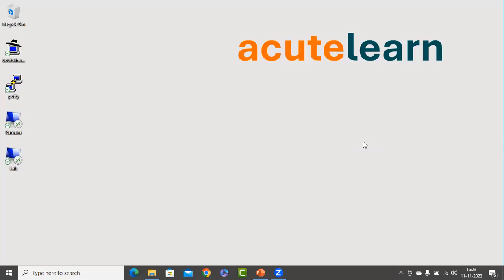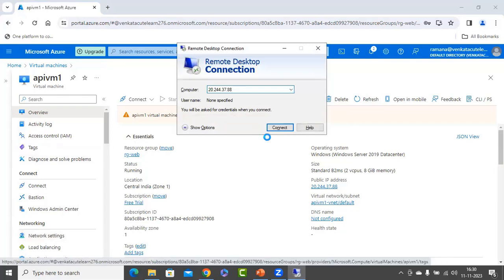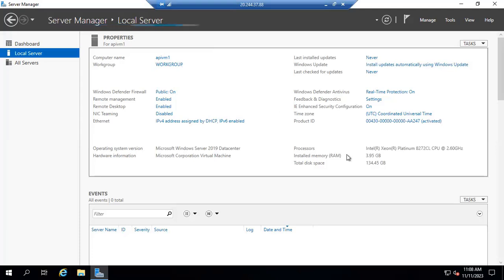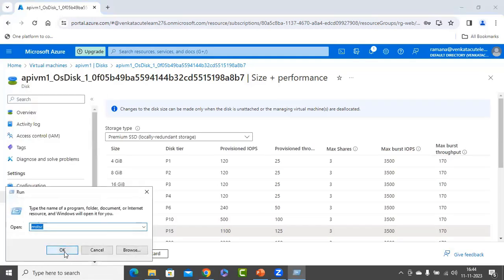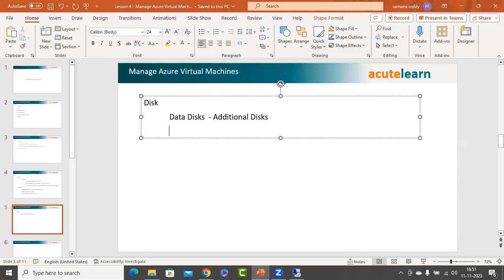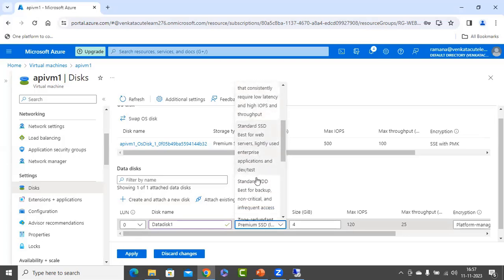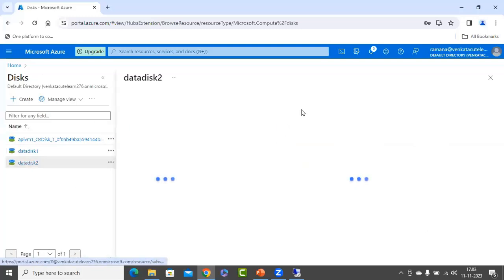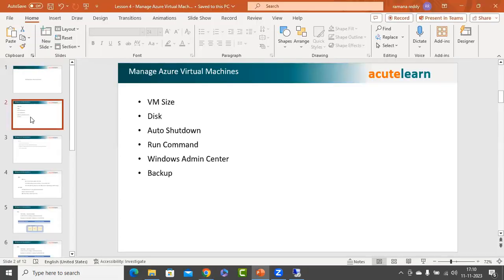Lesson 4 - Manage Azure Virtual Machine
Manage Azure Virtual Machine